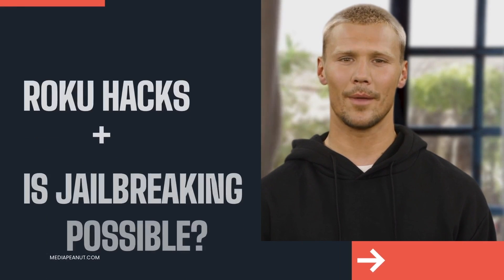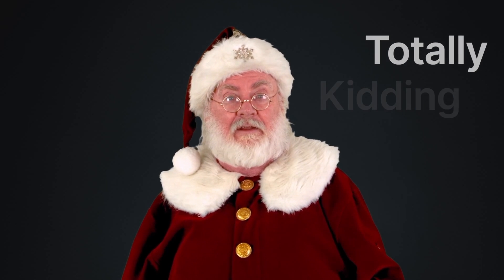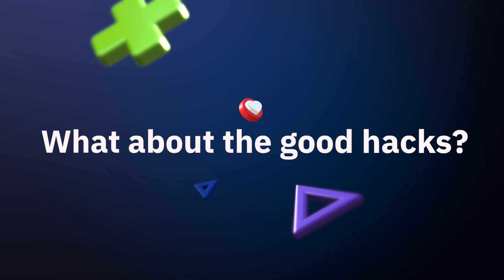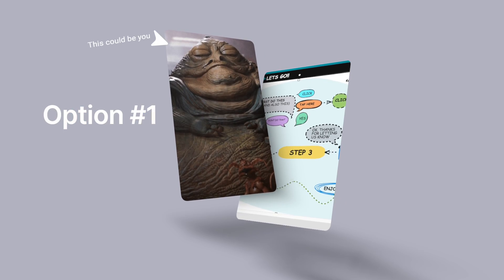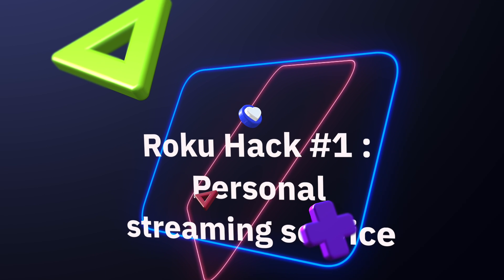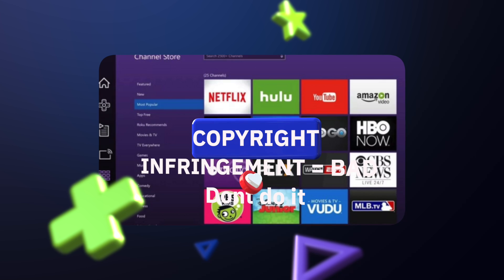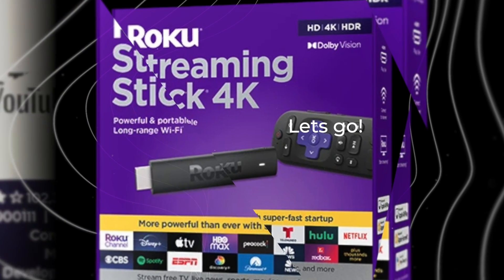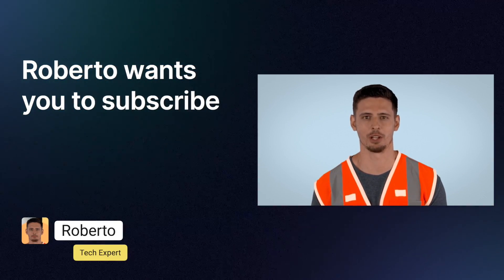Roku Hacks: Is Jailbreaking Roku Possible? (+ Several Tricks Revealed)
Roku Hacks - Once you learn how to jailbreak Roku you’ll have access to the fully unlocked streaming

This includes, but is not limited to installing Kodi on Roku as well as jailbreaking a Roku TV. A fully unlocked streaming experience enables those who leverage Roku TV hacks to view new release movies, shows, and “cut the cord” levels of TV channels.

00:00 Intro
01:17 Roku hacks - Things to know before starting
02:15 Can you Jailbreak Roku?
02:56 Two Important Options
03:24 What our tech experts say
03:53 Roku Hack #1: Personal Streaming Service
04:44 Roku Hack #2: Cut the Cord IPTV
05:24 Quick Summary of everything
06:16 Conclusion

Sure, Roku has Netflix, Hulu, Amazon, Disney plus, and all the other mainstream apps we all know and trust… but, what about the lesser-known Roku stick hacks that boast all the insane benefits everybody is after?